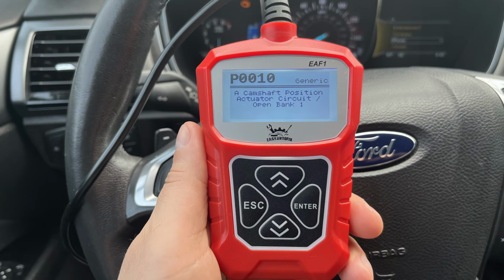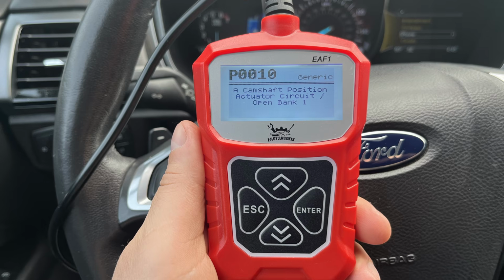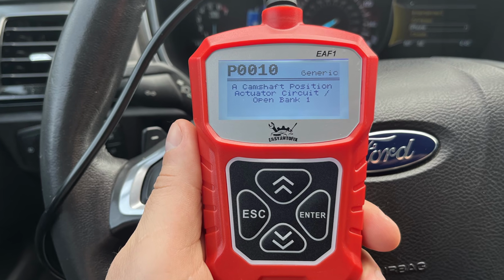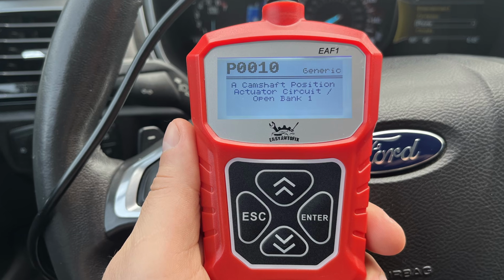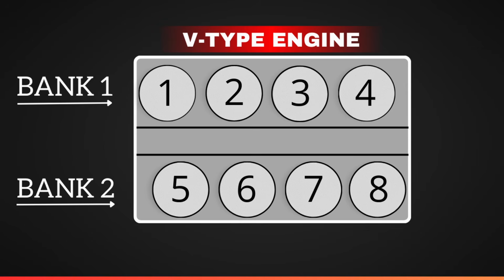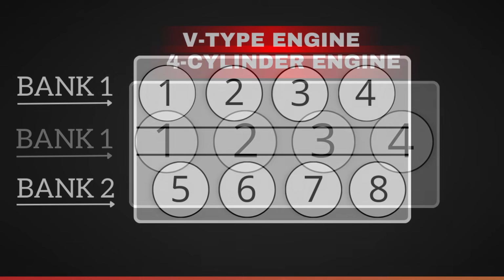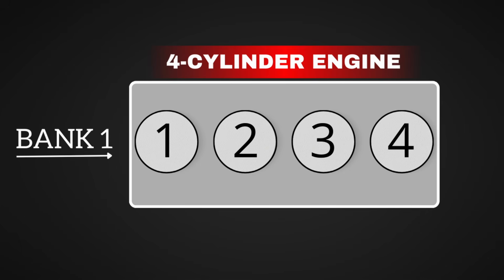P0010 Trouble Code EXPLAINED - “A” Camshaft Position Actuator Circuit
The P0010 code means the ECM has detected a problem with the intake camshaft position actuator circuit on Bank 1. In simple terms, the computer is trying to adjust cam timing, but the electrical signal to control the actuator isn’t working right.